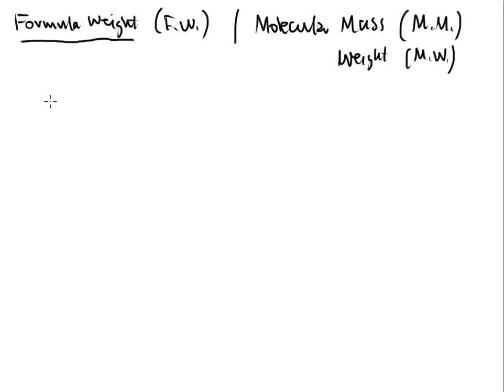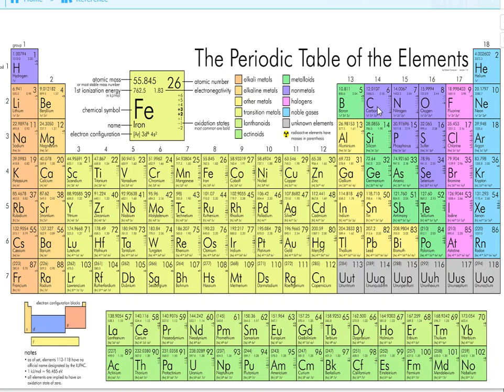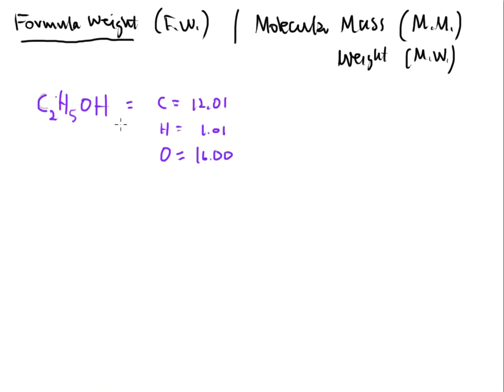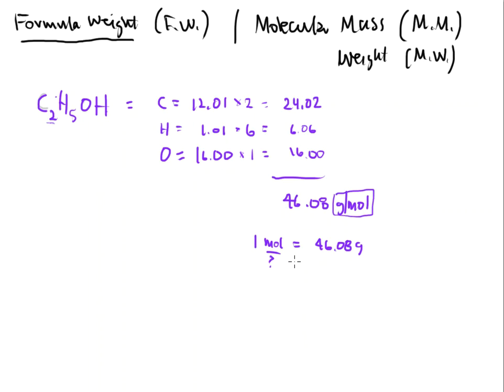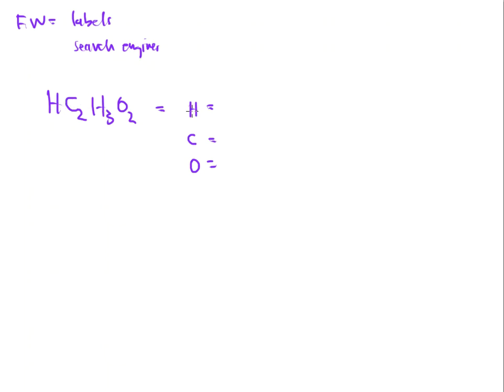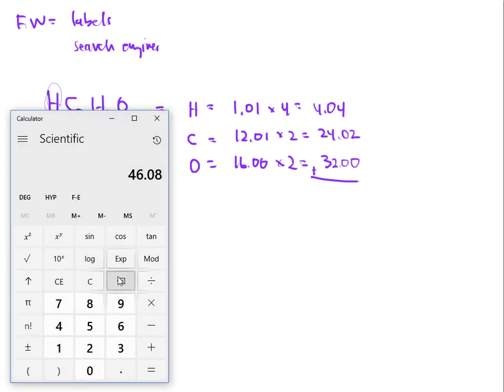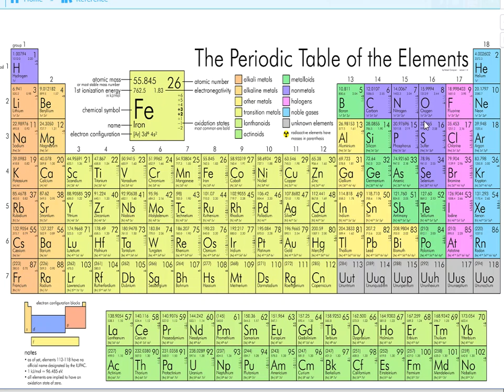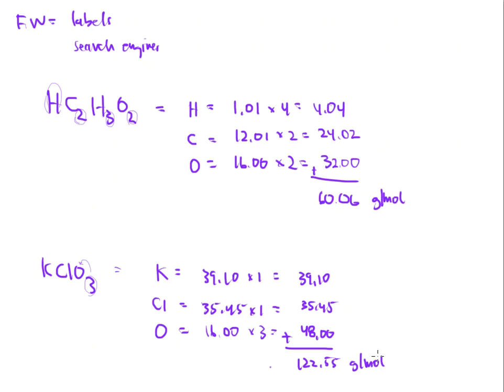Calculating Formula Weights of Chemical Compounds Part 1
In this video, many examples will be presented on how to calculate formula weights of chemical compounds.  Examples will start simple and gradually build up in complexity.